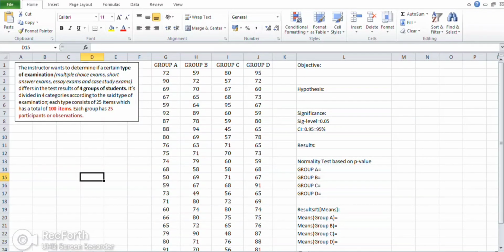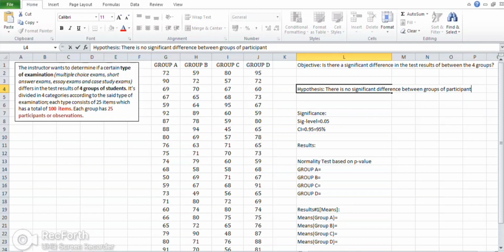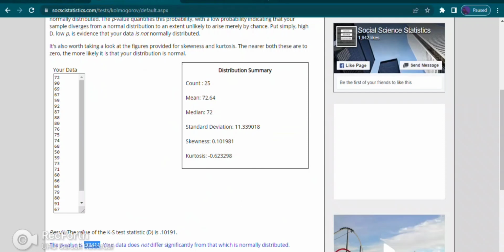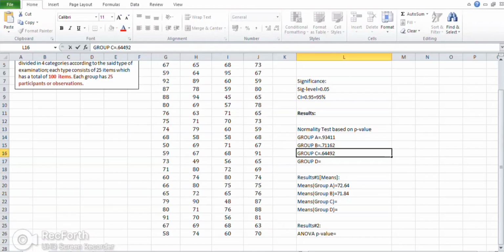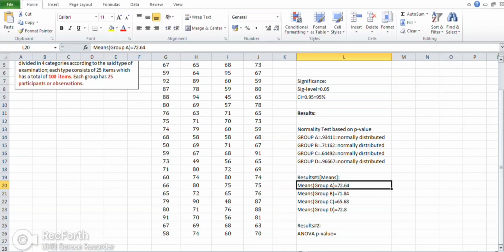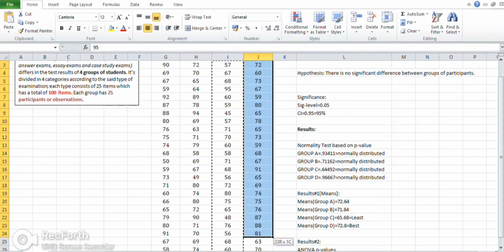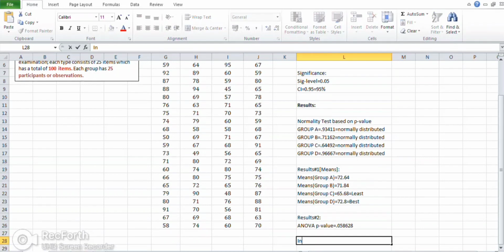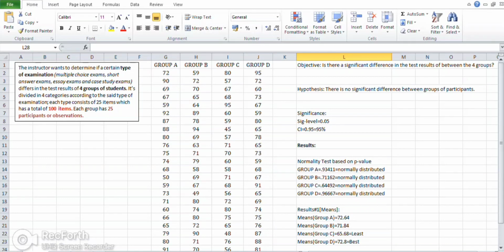ANOVA for Independent Samples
GROUP 93
Ravanilla & Espinola